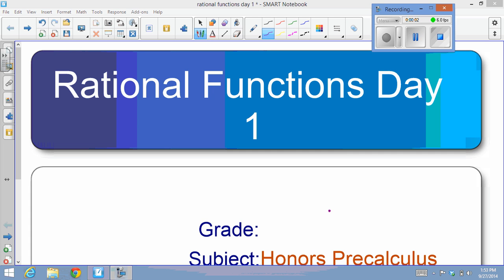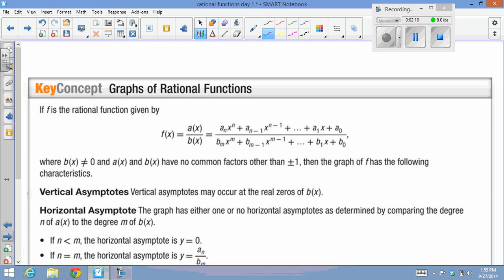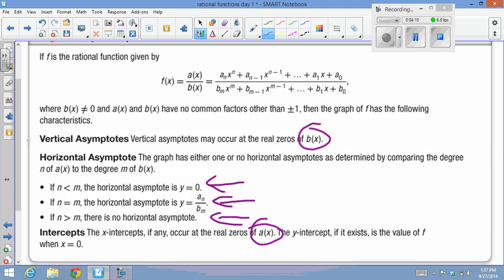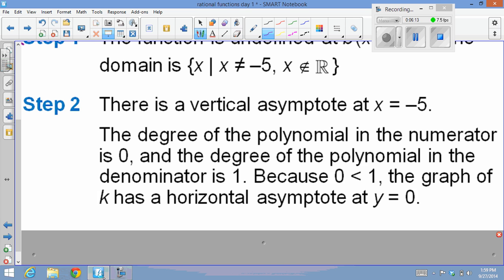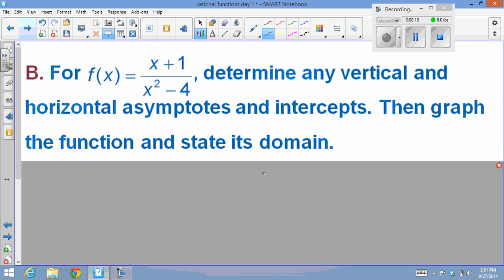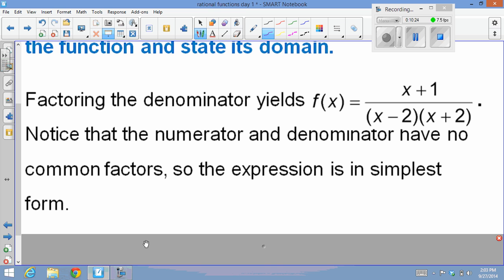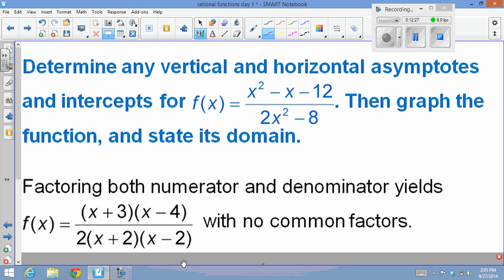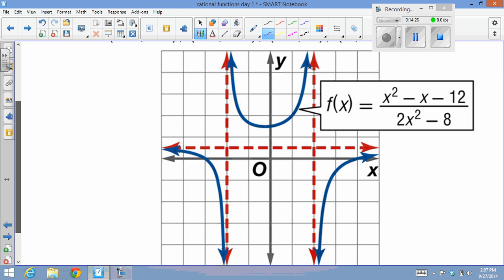rational functions day 1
Rational Functions Section 2-5
p. 130-134